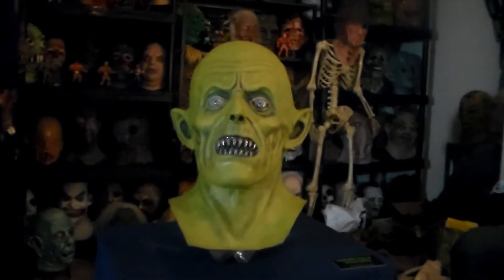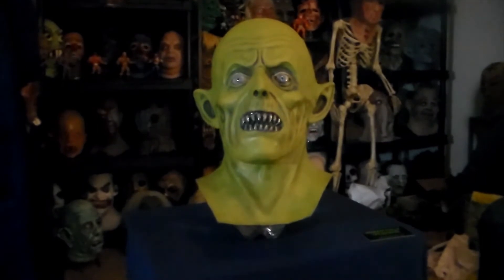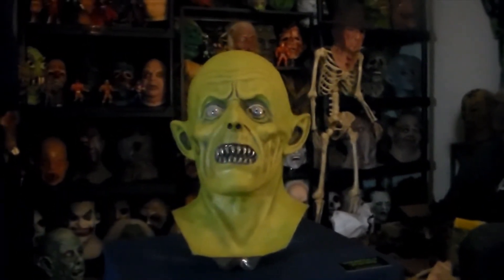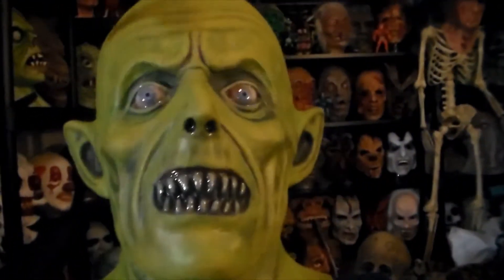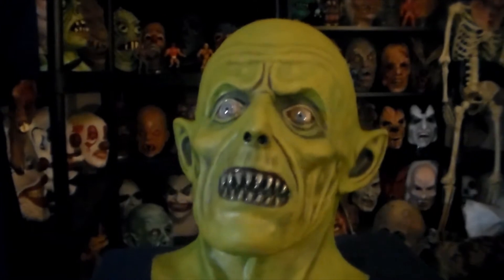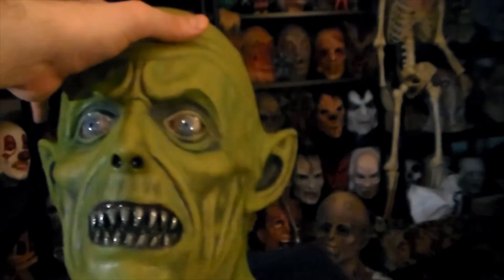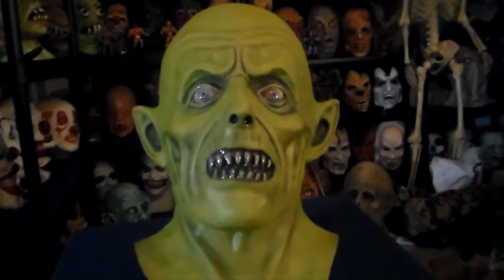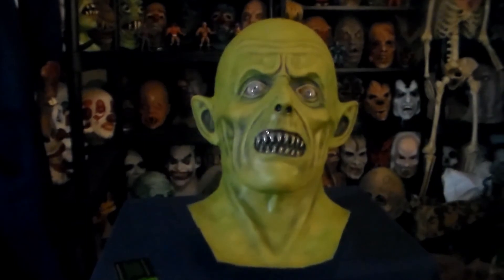UNEARTHLY VISIONS GOBLIN MASK